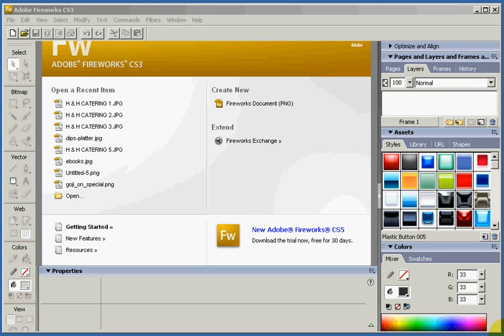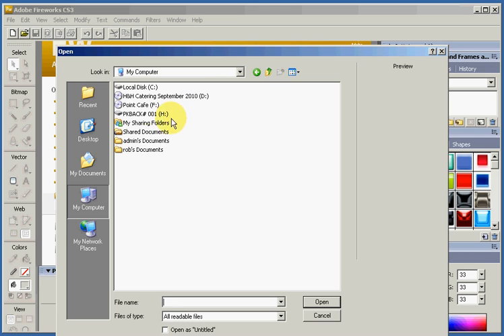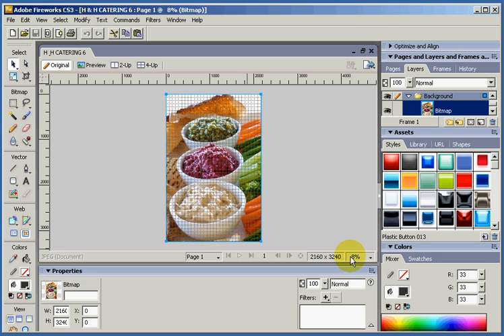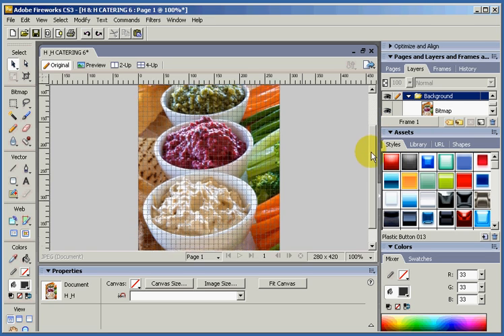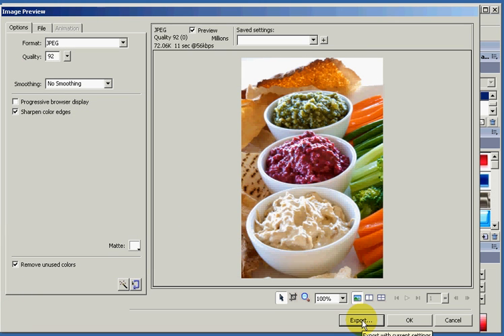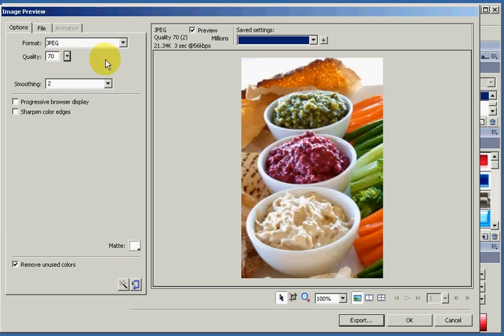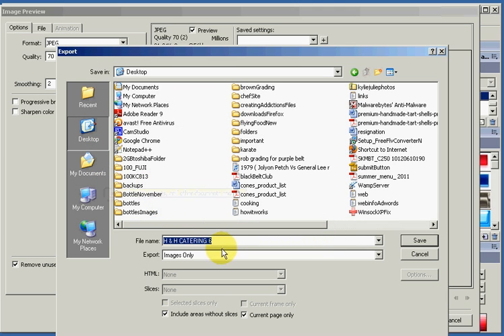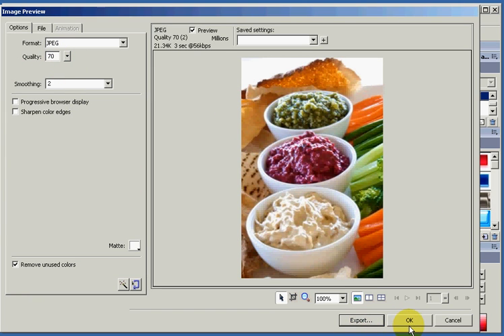Edit picture in Fireworks CS3 for use on a website.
Basic images editing using Fireworks CS3. Reduce the dimensions and also the file size for use on a website.